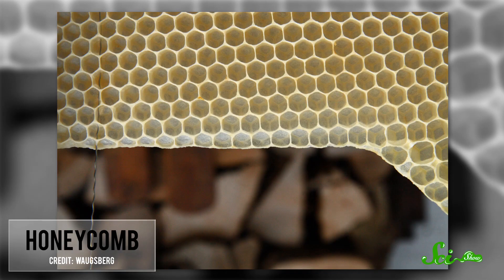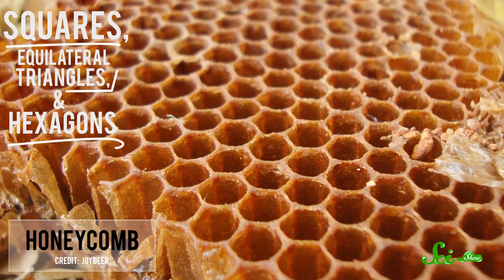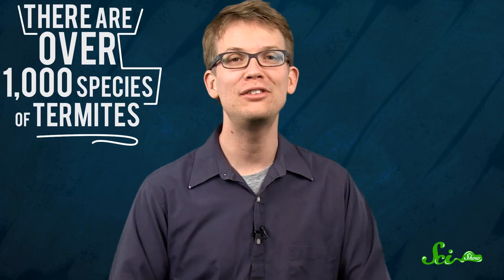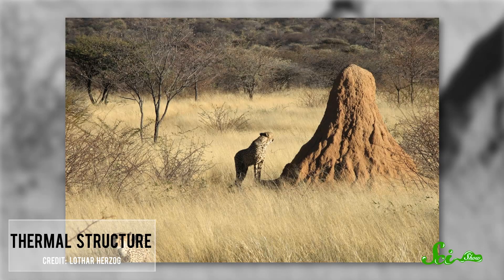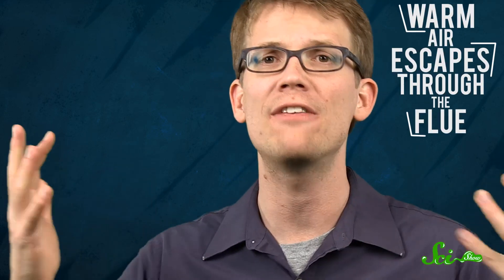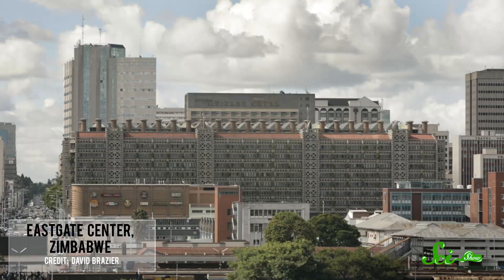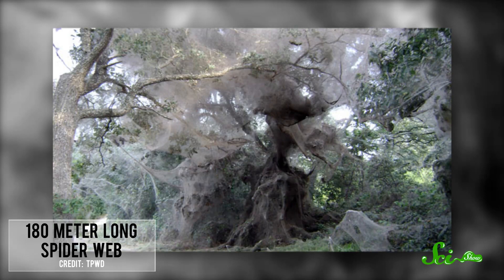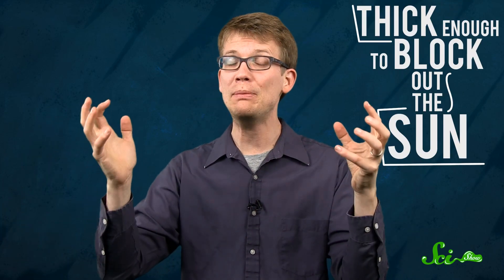The 3 Coolest Things Built By Bugs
Long before there were strip malls, skyscrapers, and combination Pizza Hut/Taco Bells, nature had its own architects: all kinds of creatures create all kinds of structures for living, raising offspring, or maybe just the occasional hook-up.  Some of the mightiest and most delightfully complex structures ever built have been erected by bugs, and Hank will show you three of the coolest ones in today's episode of SciShow.

References for this episode can be found in the Google document